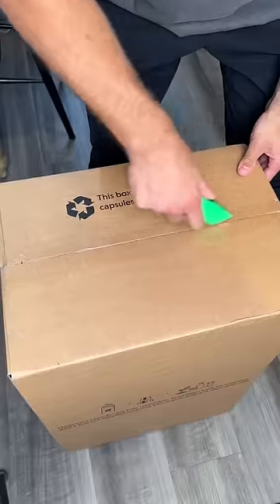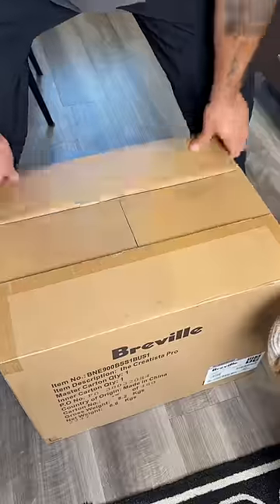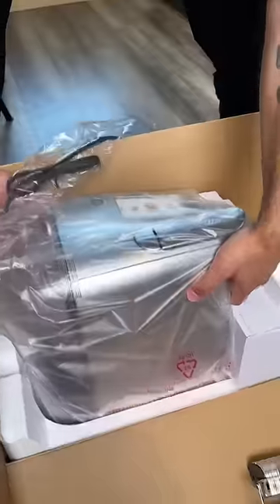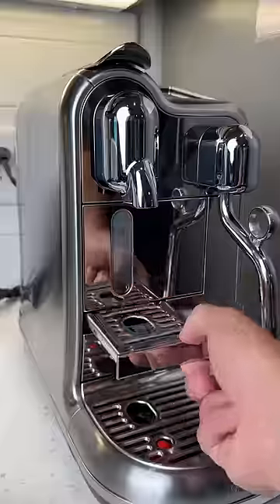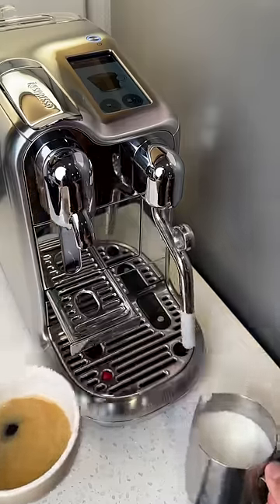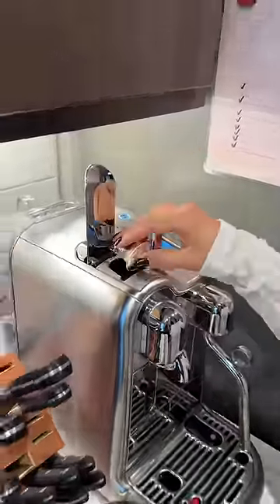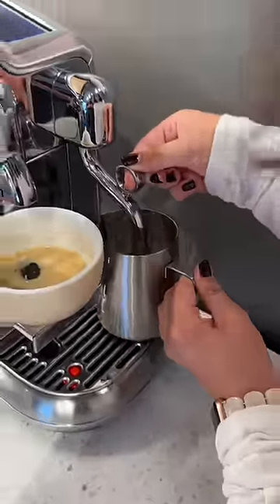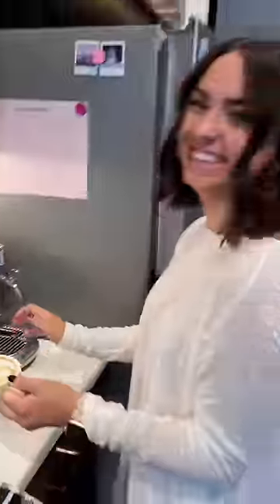The most expensive Nespresso machine